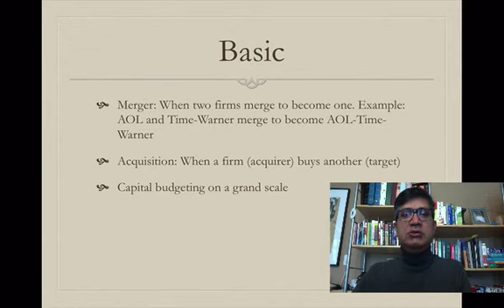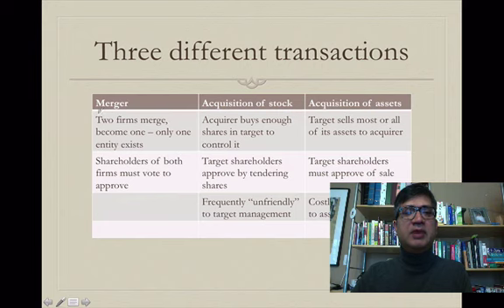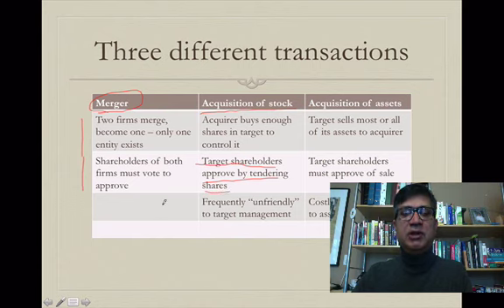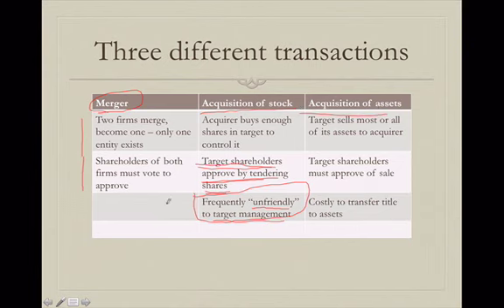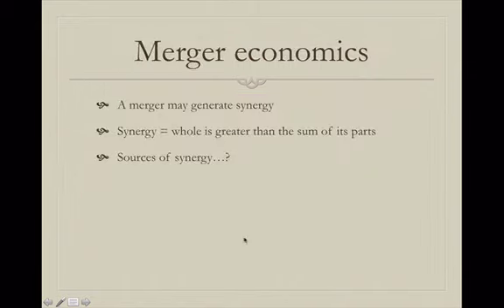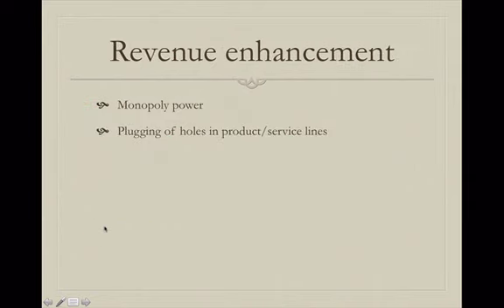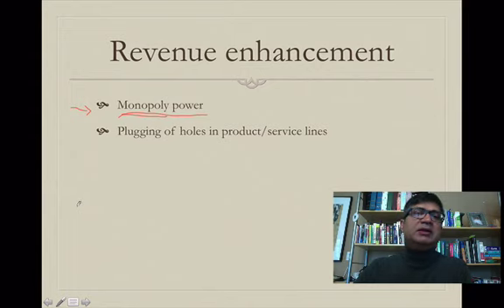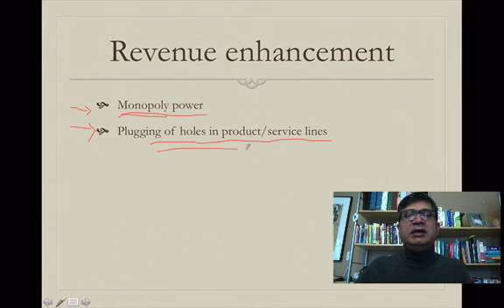Vora M&A I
Premal Vora's first segment on Mergers and Acquisitions